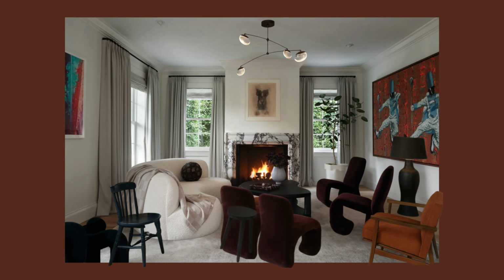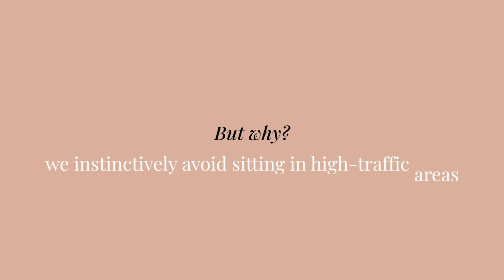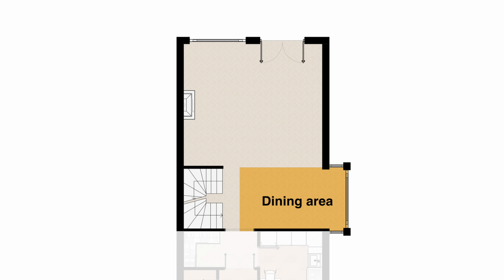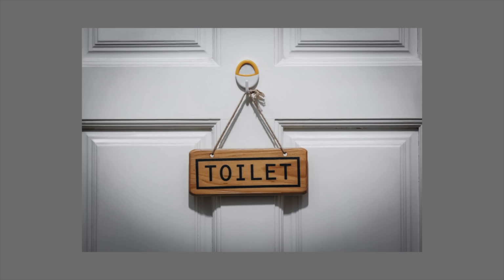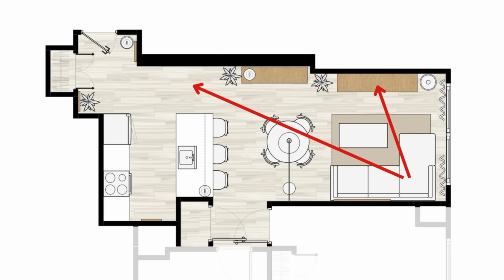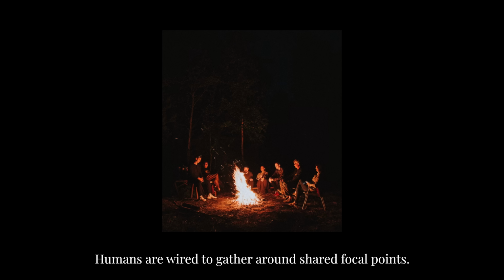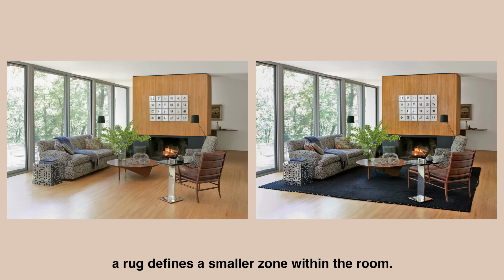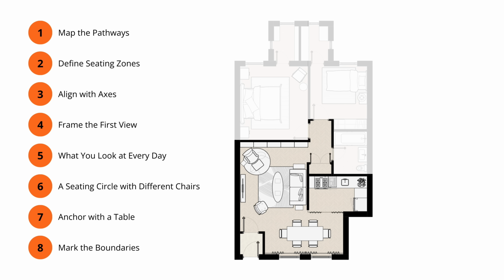How to Arrange Your Living Room Furniture (An Architect’s Guide!)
Rayon is the fastest tool for creating perfect architectural drawings.

Hey everyone! Are you struggling to make your living room furnitures work? Then great news that you found this video :) In this video, I’ll share the 8-step system I use as an architect to arrange furniture so your space feels comfortable, practical, and inviting -- no moving walls or major renovations needed. Perfect for homeowners and renters alike. Hope this helps!

TIMESTAMPS
0:00 intro
0:40 map the pathways
1:46 pockets of space
2:45 alignment and order
4:35 framing the initial sightline
5:45 what you see every day
8:38 seating circle & chairs
10:12 anchor the middle
11:28 mark the boundaries
12:33 floor plan software
14:05 what to watch next

ABOUT ME
Hey! :) I'm BaiXu, a Cambridge University graduate and architect based in Munich. I make videos, design spaces and share them online.
On this channel, I share information about architecture, design, home renovation and vlogs about my creator life in Germany.

SAY HI!

📚 BOOKS ON THIS TOPIC
(UNITED STATES)
A Pattern Language, Towns, Buildings, Construction
Biophilic Design: The Theory, Science and Practice of Bringing Buildings to Life
Environmental and Architectural Psychology: The Basics

Some of the links in this article may be affiliate links, which means I may receive a small commission, at no additional cost to you, if you decide to make a purchase through one of the links above.